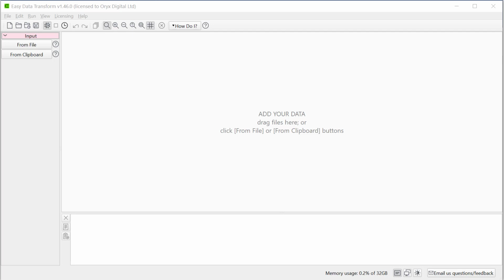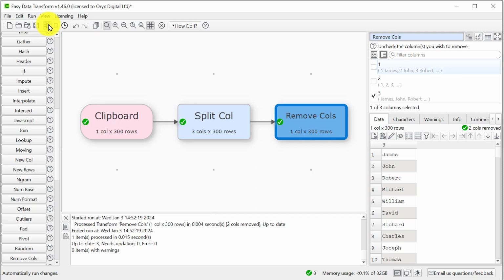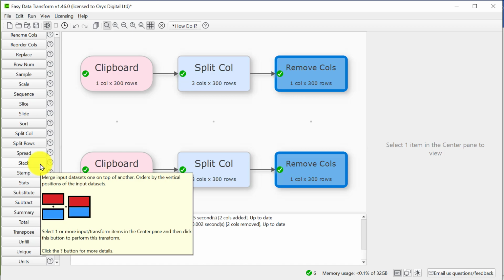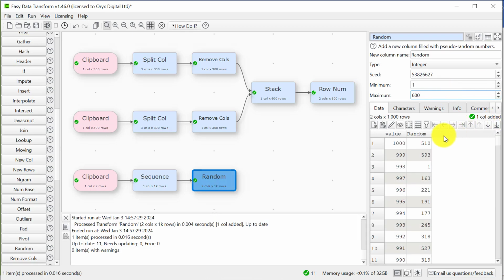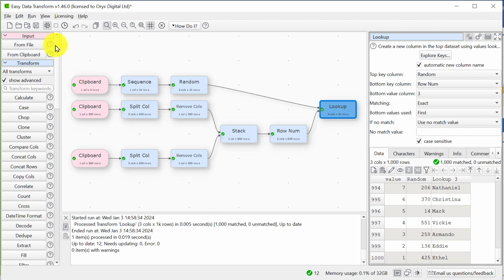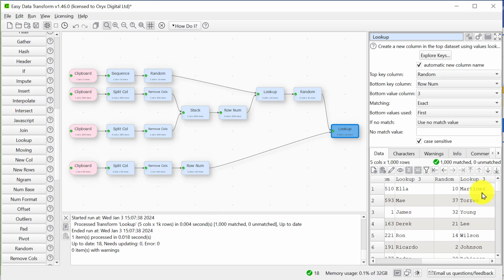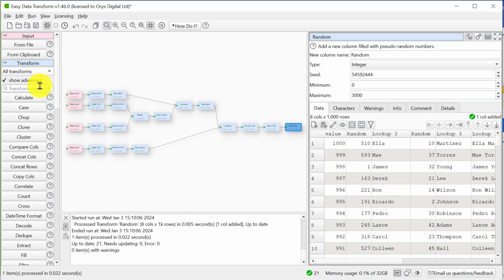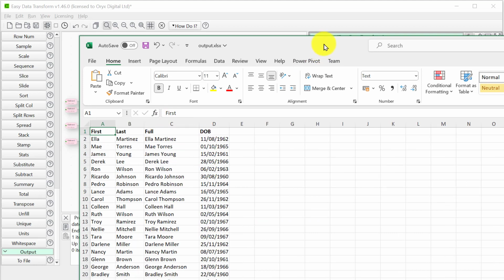How to generate test data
How to perform data verification of your Excel, CSV, JSON and XML datasets on Windows or Mac. Check for missing values, invalid names, invalid emails, invalid telephone numbers, duplicate IDs, incorrect capitalization and more.